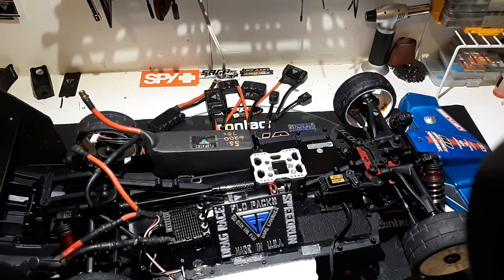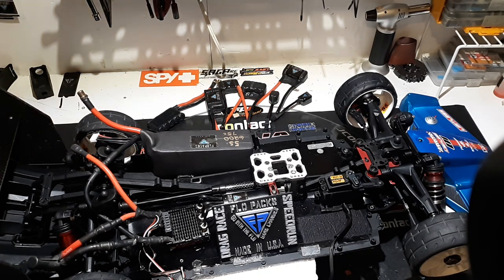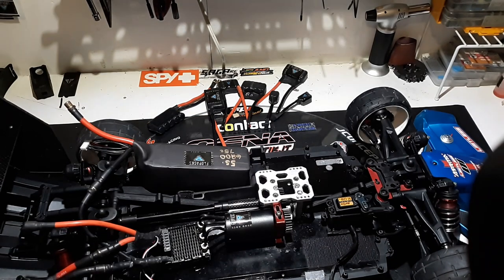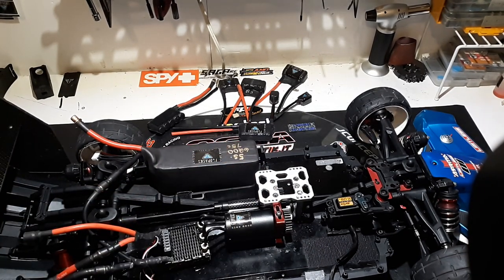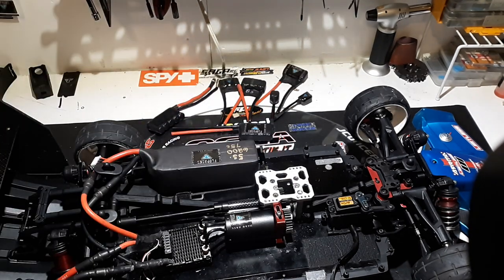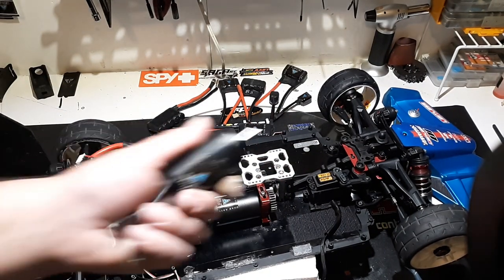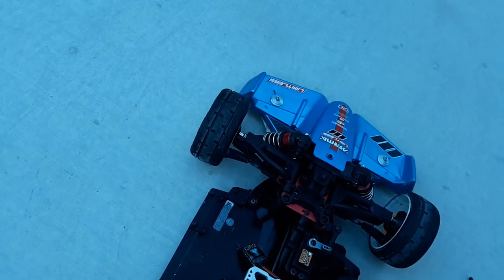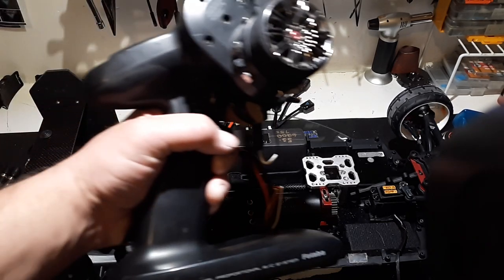SPOOLS + NEU MOTORS + CAPPACKS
FLOPACKS 2020 MORR PRODUCTS COMING SOON.